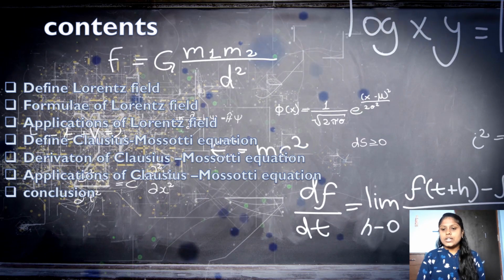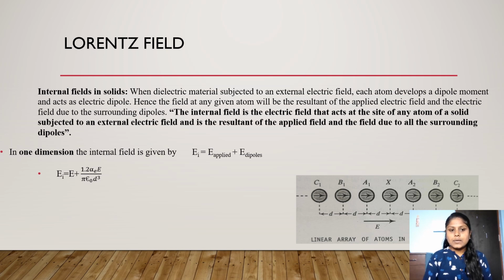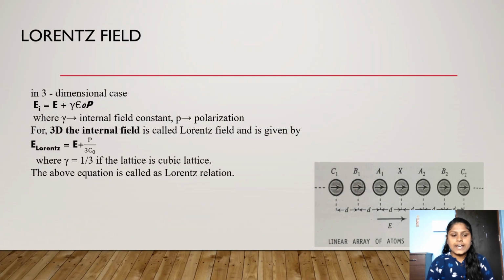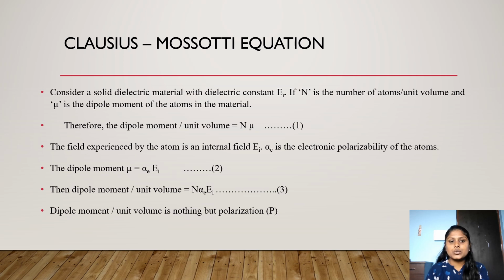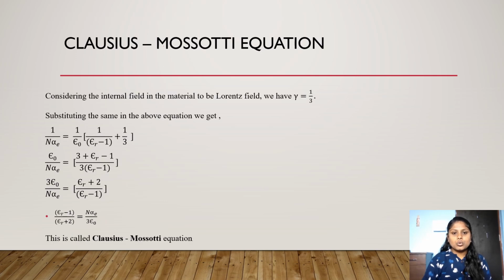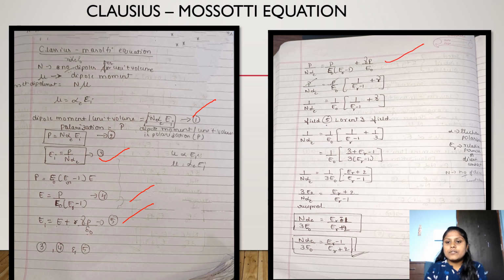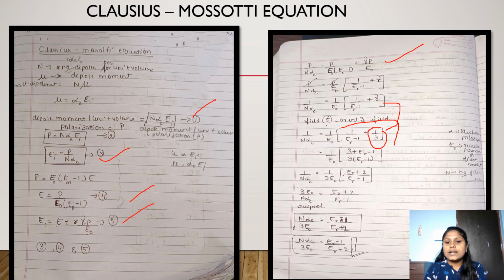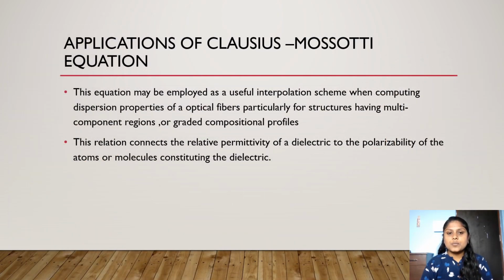*physics* Lorentz field and Clausius -Mossotti equation